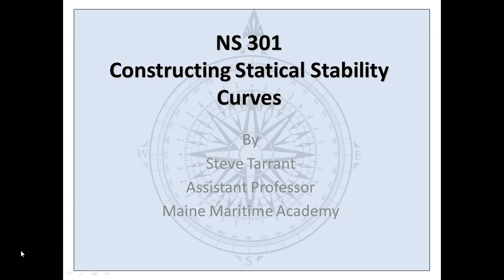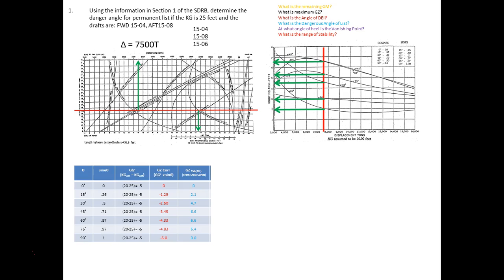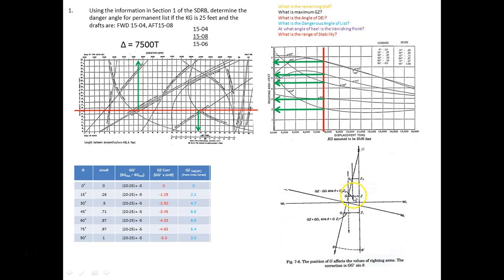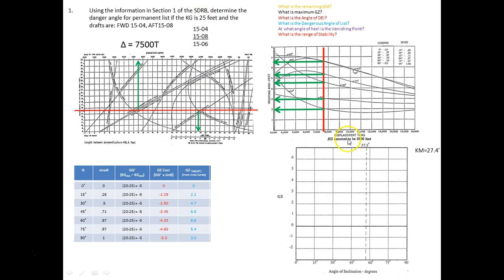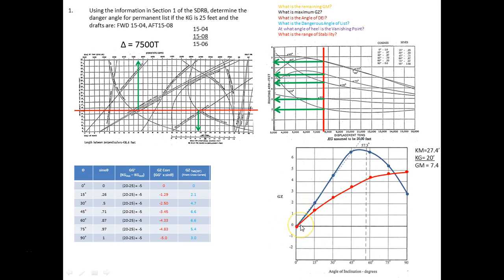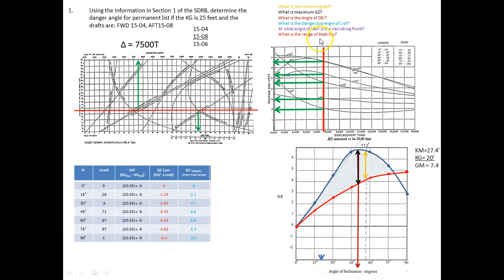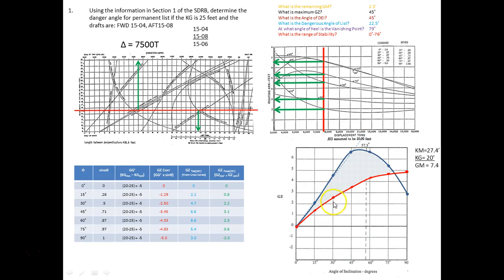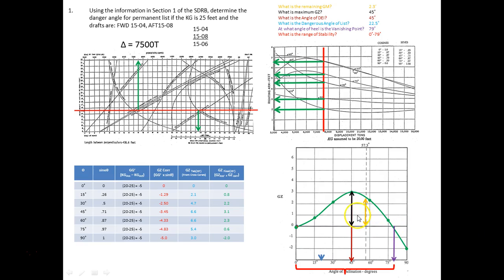Creating Statical Stability Curves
In this video we will create a Statical Stability Curve for a vessel with a KG of 25' from the Cross Curves for a KG of 20'.